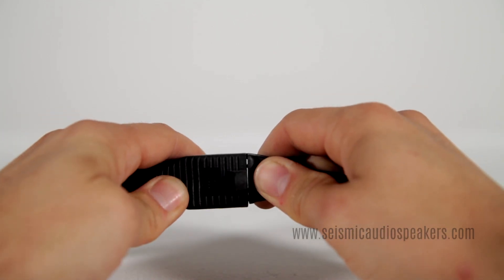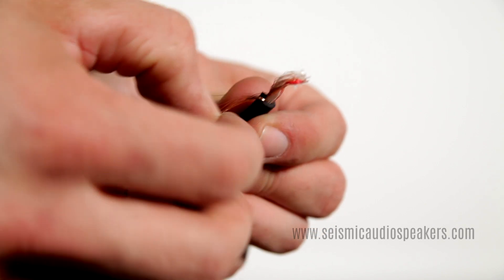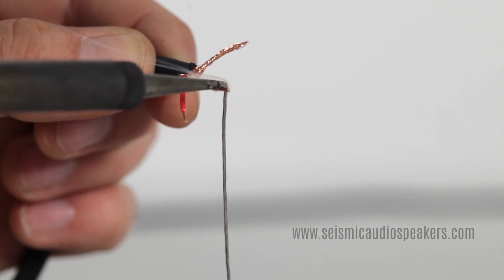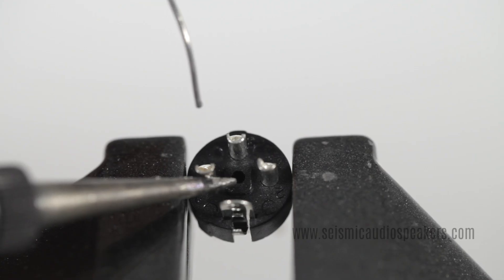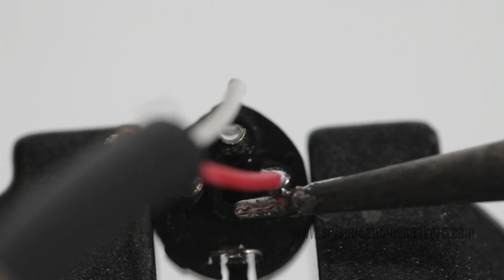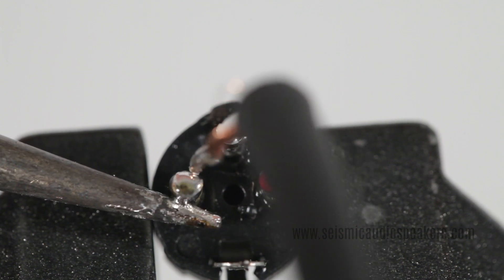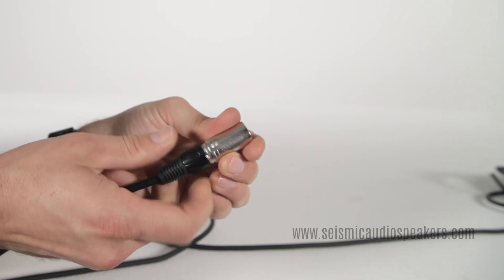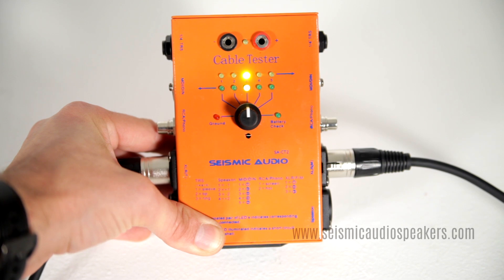Seismic Tips - How to Solder an XLR Cable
Seismic Audio has all the parts you need for soldering XLR cables and more.
Always use caution when using a hot soldering iron.  Wear safety glasses.  Be careful and take your time.  This covers the basics.  There are many variations to soldering.  Find out what works for you.  If you have some ideas, leave them below.